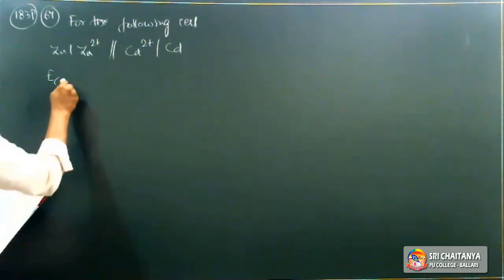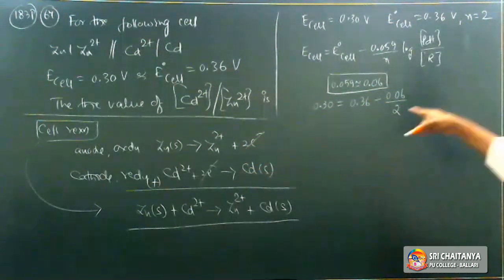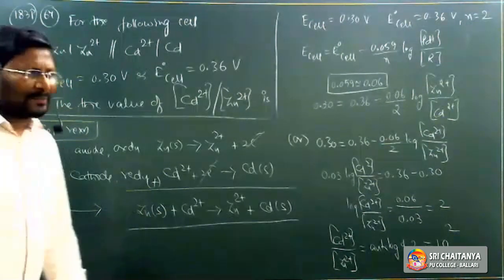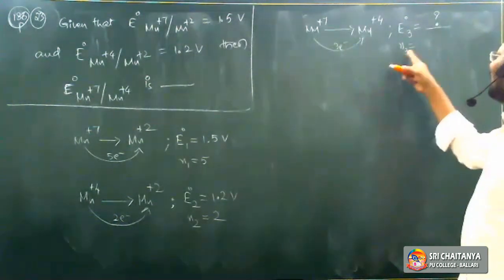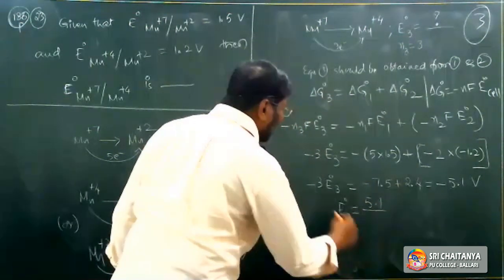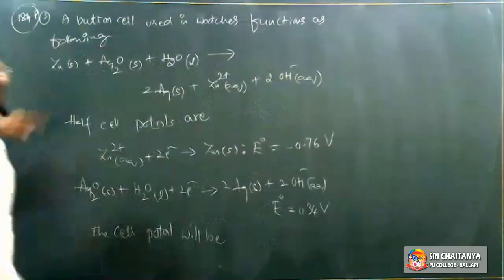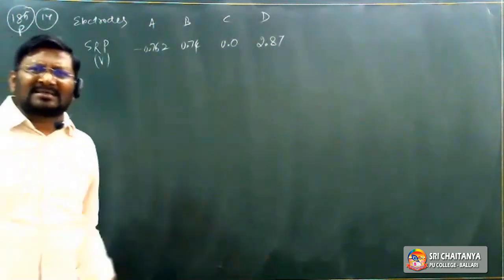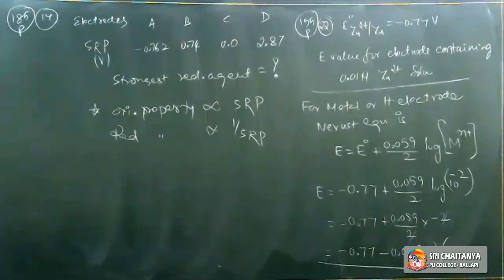Chemistry - II PU - Electrochemical Cells Problems 4...